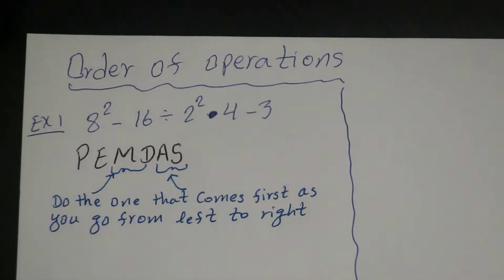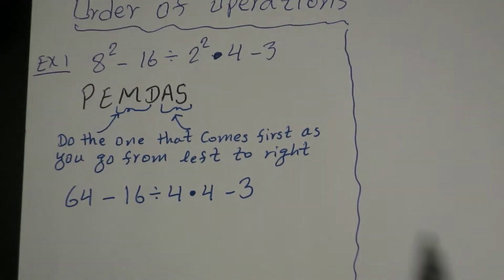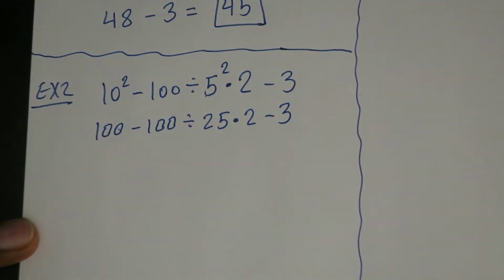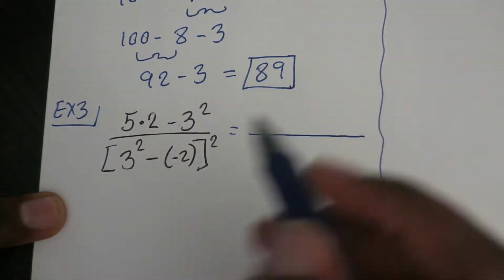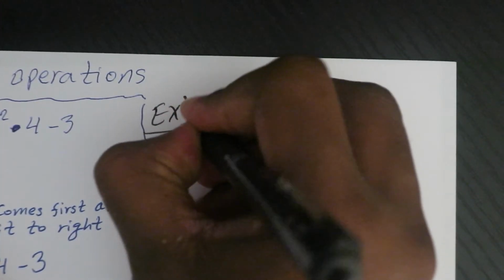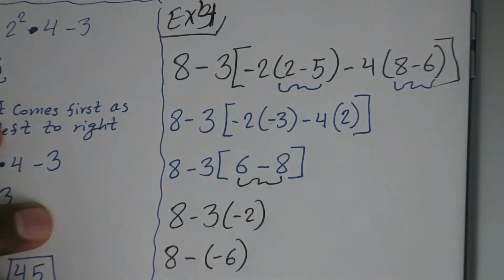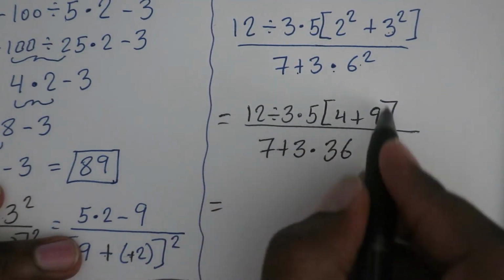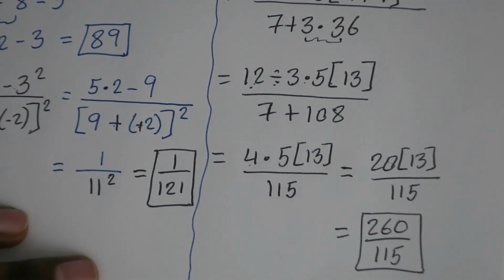Order of Operations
Order of Operations using PEMDAS.